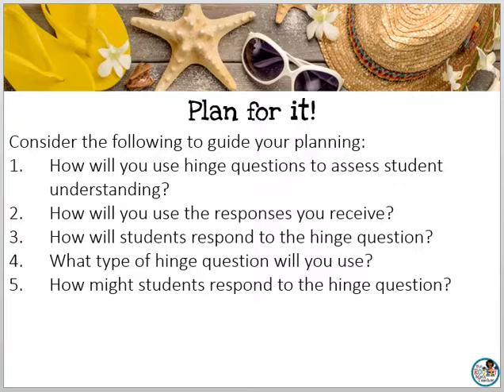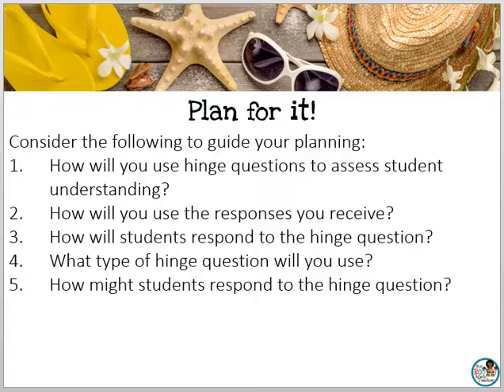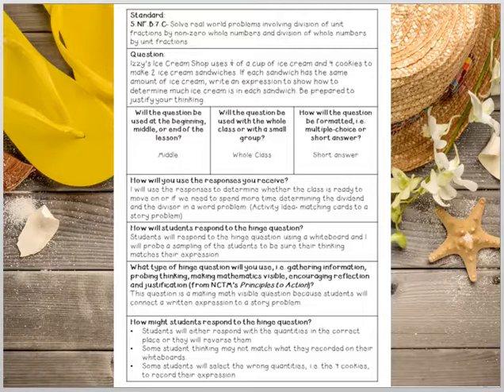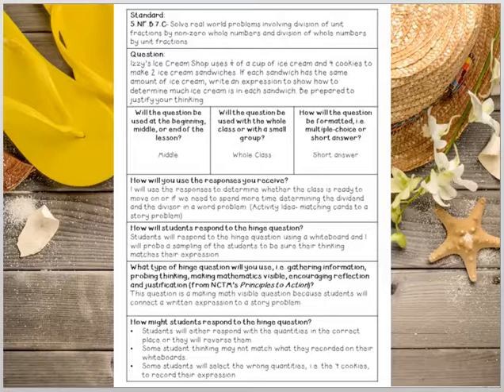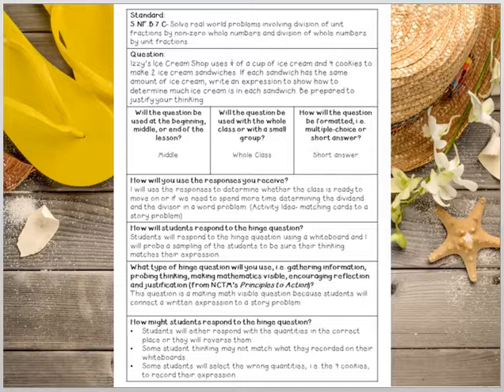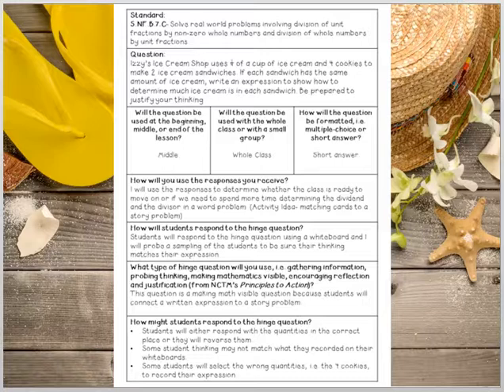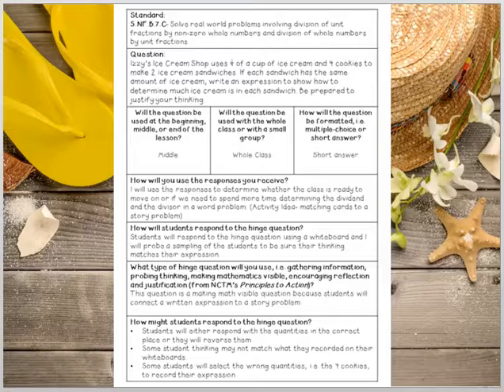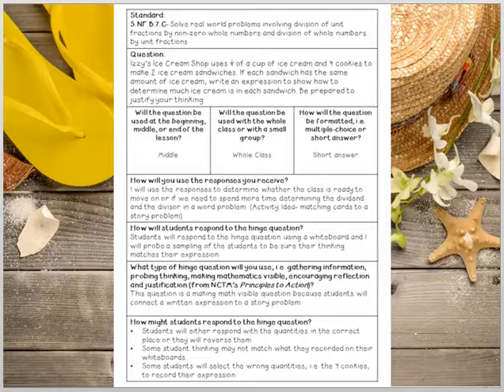Summer PD Part 5: Using Hinge Questions as Formative Assessment Tools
This is part three of a blog series focused on formative assessments and the book, The Formative 5.